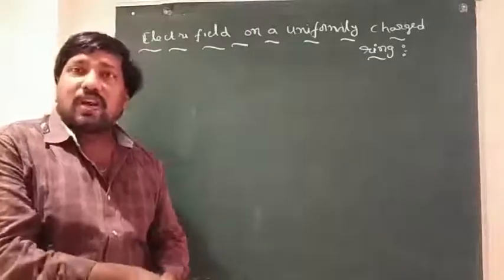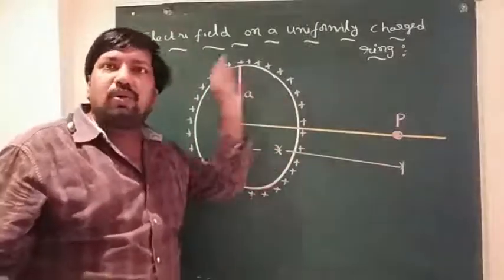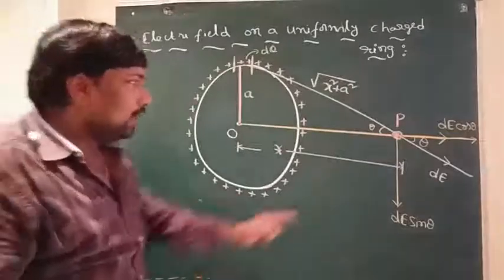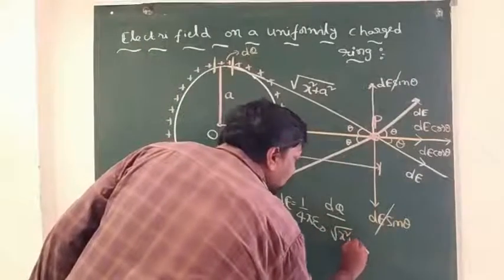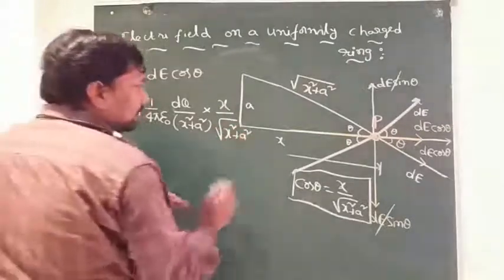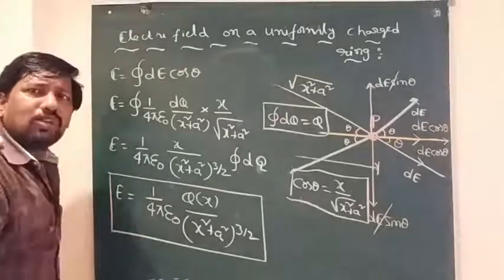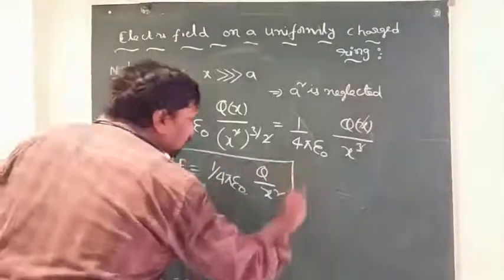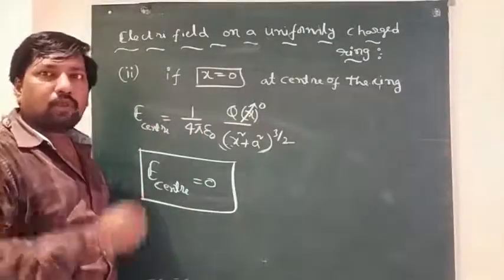Electric field due to Uniformly charged Ring.. JEE ADVANCED concept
Electric field due to uniformly charged ring in Electrostatics. for JEE ADVANCED  JEE mains &NEET  .. Class 12 physics concept.. all competitive exams...